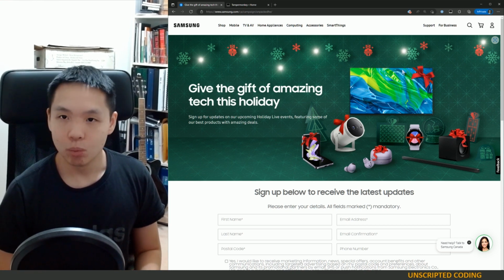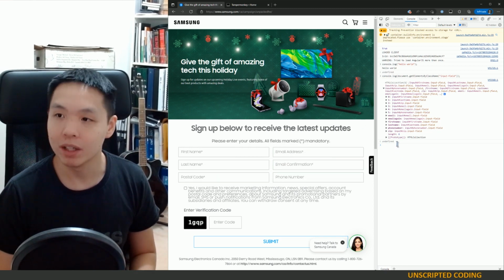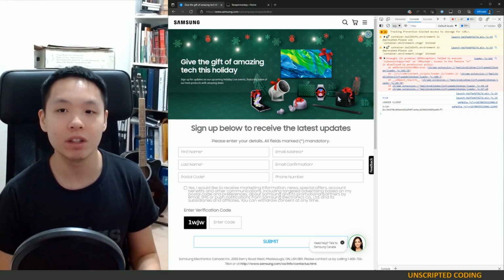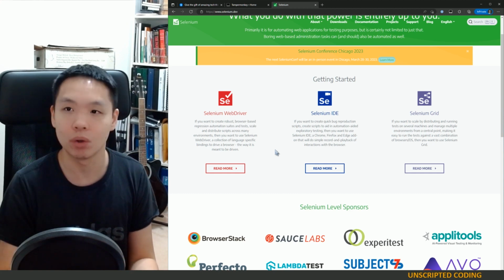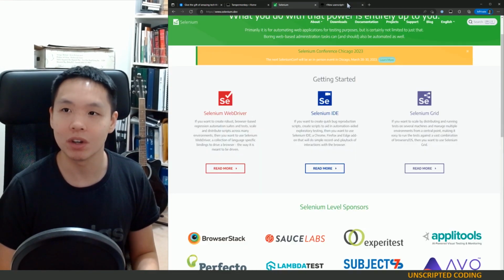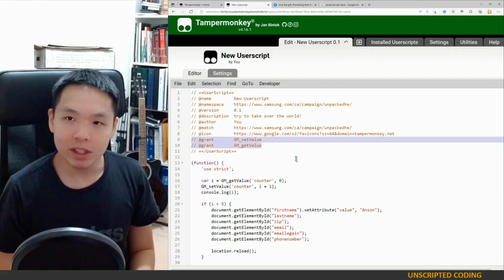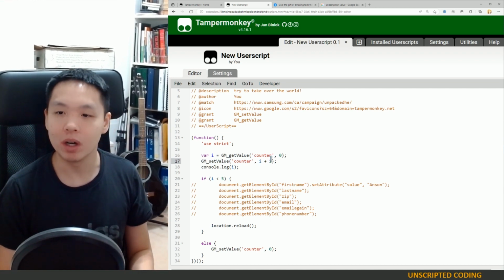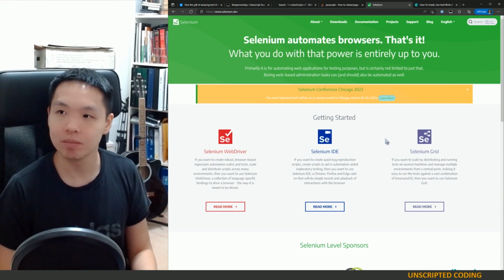Automatic Signups with Tampermonkey| Unscripted Coding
Tampermonkey let's you use run code on the website you're looking at.  More importantly, it can keep some variables between sessions (unlike running code on the console).  It's ideal for automating some tasks, and here we try and sign up repeatedly on a Samsung form.